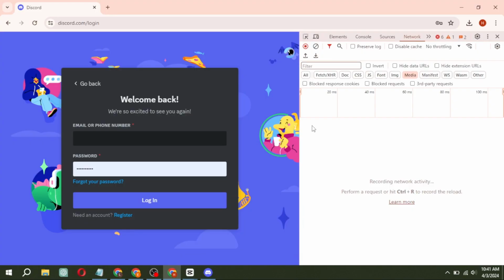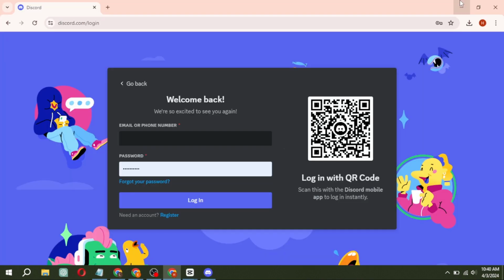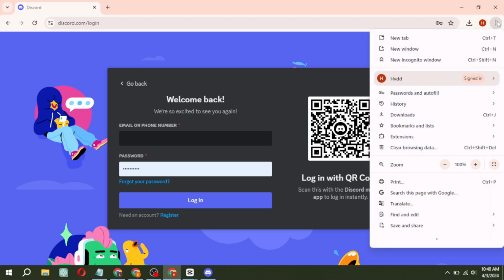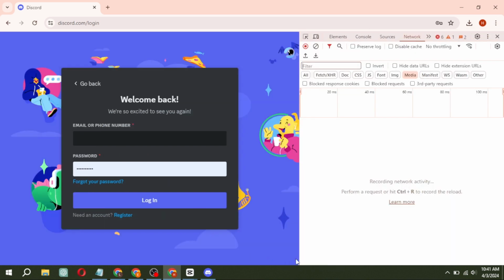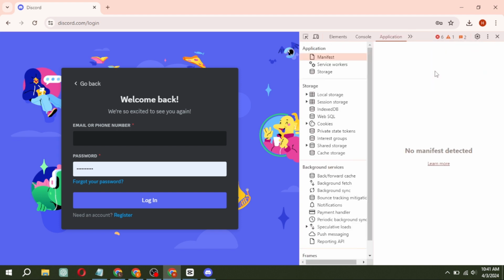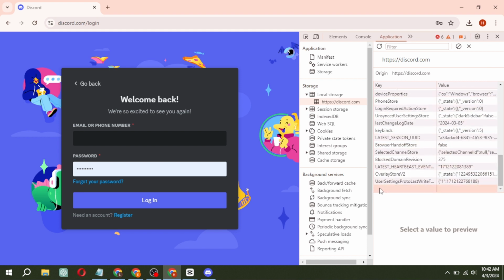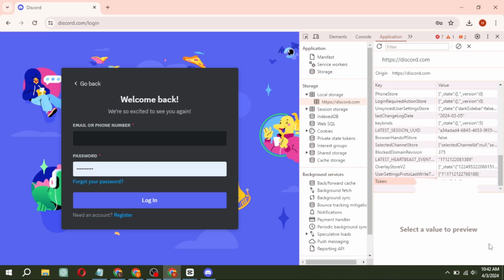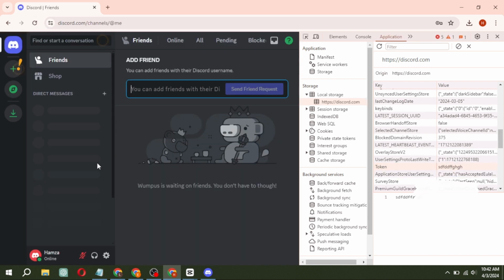How to Login With Discord Token 2024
Looking to learn how to login with a Discord token? Watch this video for a step-by-step guide on how to login using your Discord token in 2024.